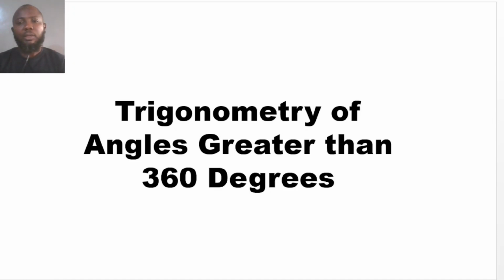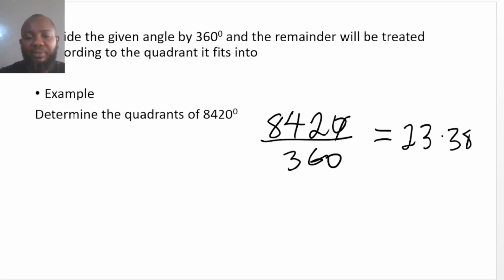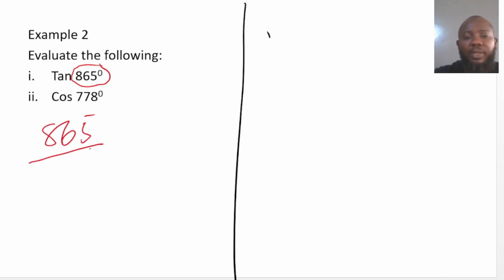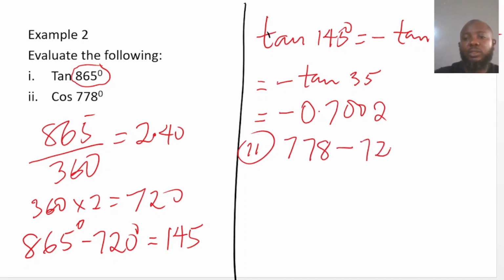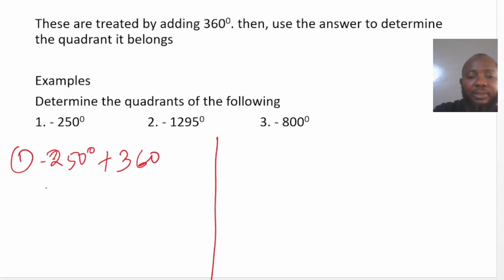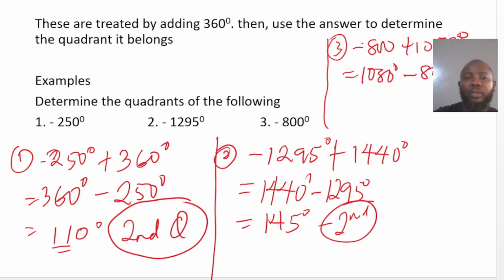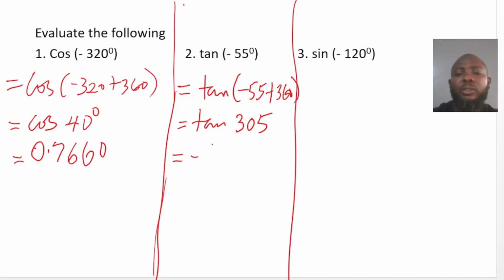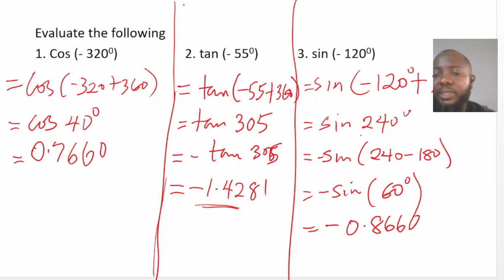Trig Of Angles Greater Than 360